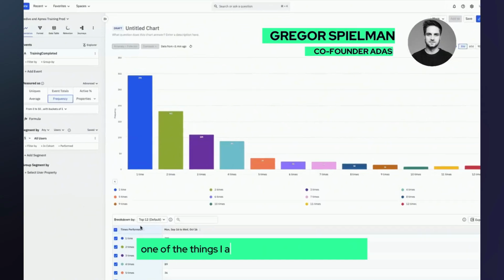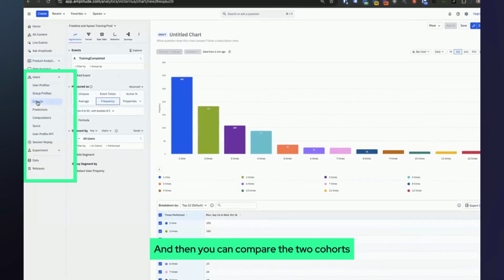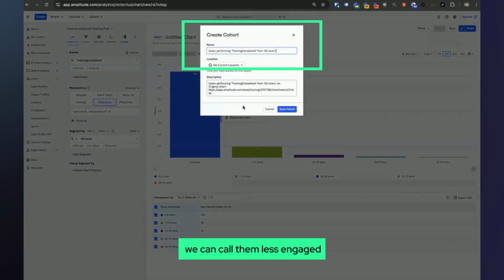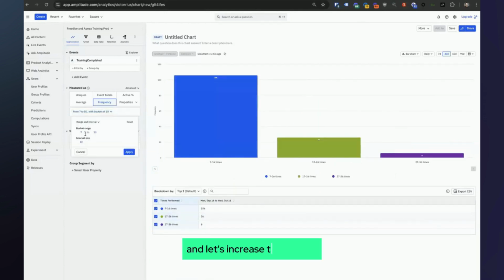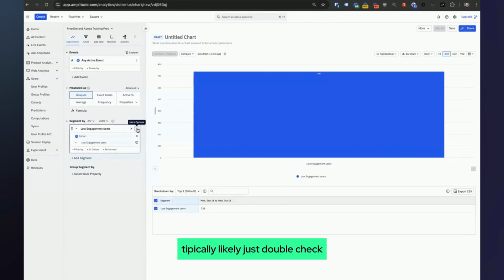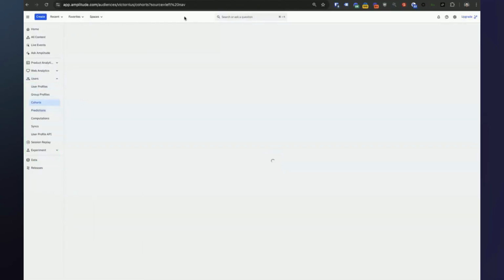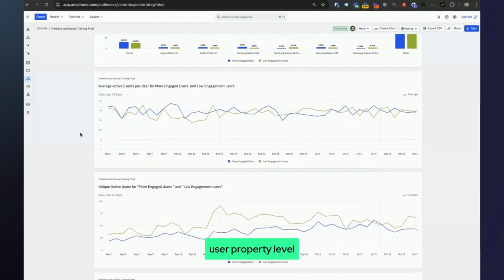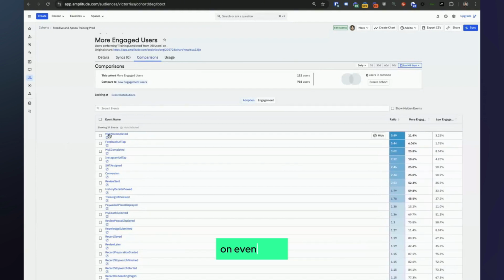Cohort Comparison in Amplitude - Crash Course Recap: Session 1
Learn how to use the Cohort Comparison feature in Amplitude.

The first session of the Crash Course was focused on understanding user behaviors with practical, hands-on techniques, one of the most useful lessons for learned for actionable analysis was:

🔹 Comparing Cohorts by Feature Usage: Using Amplitude to see how different user groups engage with specific features and tailoring strategies accordingly

Gregor Spielmann shared a use case for creating cohorts and comparing them by selecting Low Engagement Users versus Engaged Users to:

🔹 Analyze event distribution
🔹Device type
🔹Engagement of Active Users
🔹Retention differences

This is one of the many ways to gain a clear understanding of how various user segments engage with your product features and overall events through Amplitude.